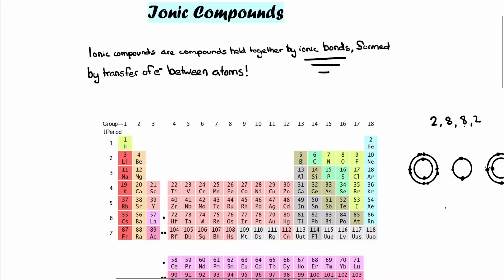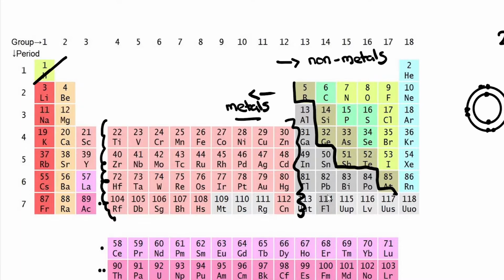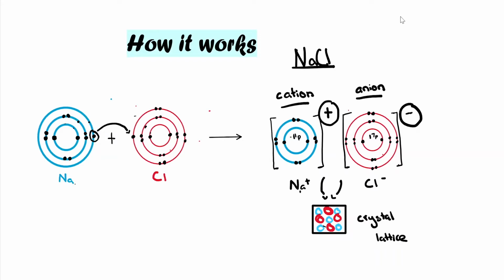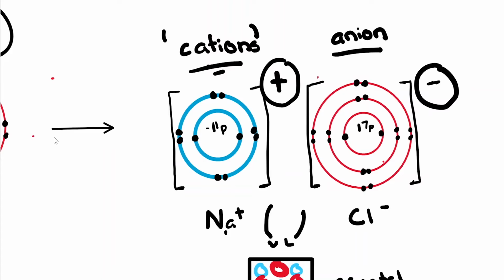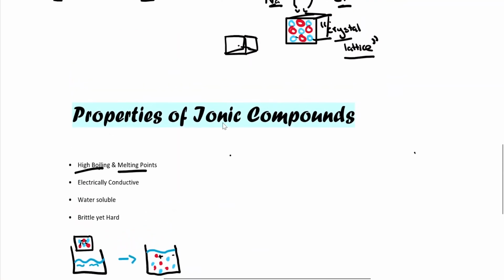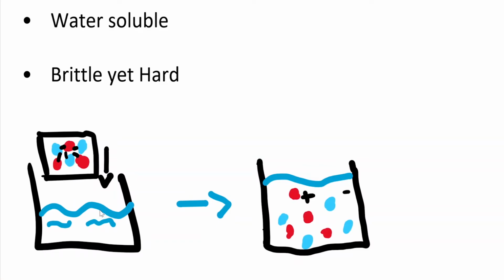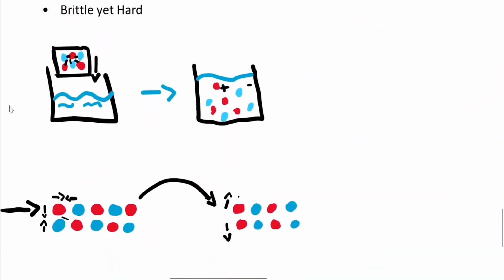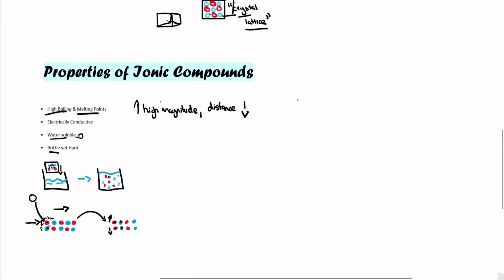Ionic Compounds Structures and Properties EXPLAINED!! || Introduction to Chemistry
In this ADCademy video, we discuss Ionic Compounds and their properties, such as their high melting & boiling point, their conductivity and solubility, as well as being brittle and hard. We also look at how Ionic Compounds come to be, and make connections to Electronegativity, the Octet Rule and Coulombs Law.

ADCademy is an organization that assists high school students in a variety of school subjects, such as chemistry, physics and mathematics. We cover material in the Ontario Curriculum as well as the respective AP Courses.